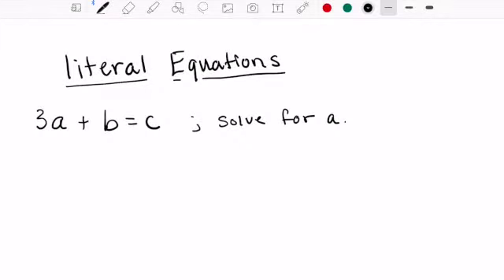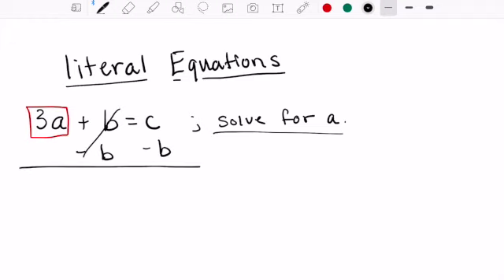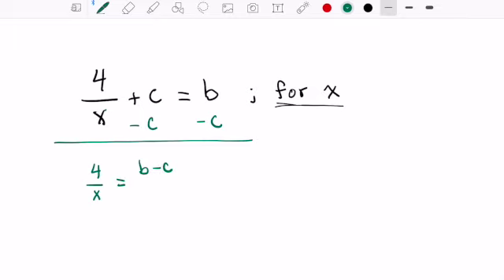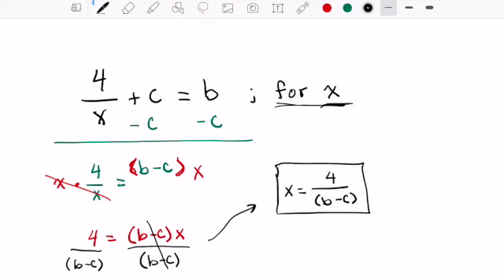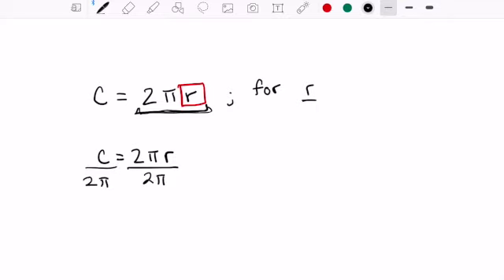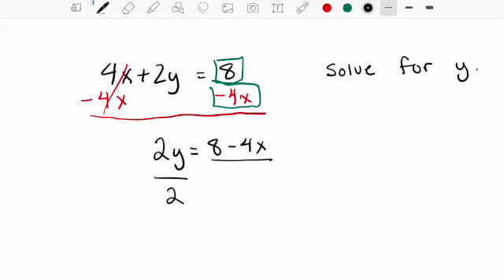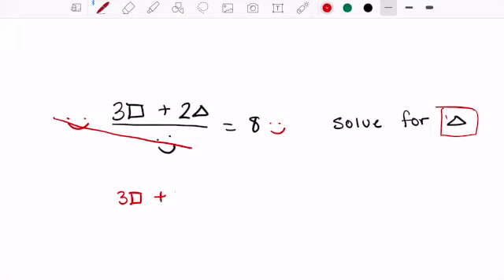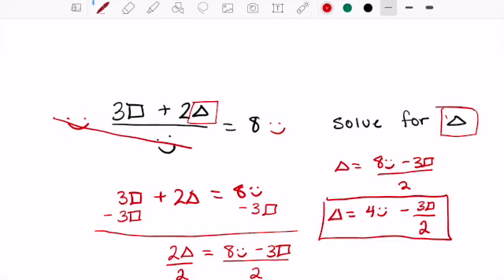Solving Literal Equations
In this video you will learn that solving literal equations is LITERALLY the exact same methods as solving any other equation.  Use your inverse (opposite) operations and solve for your given variable.  You will master solving in no time!  Made with iMovie.